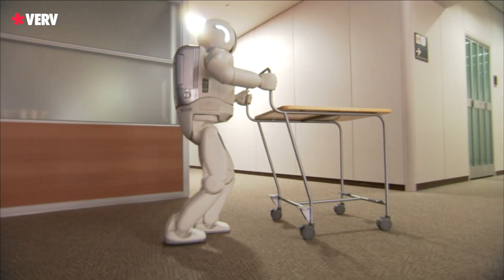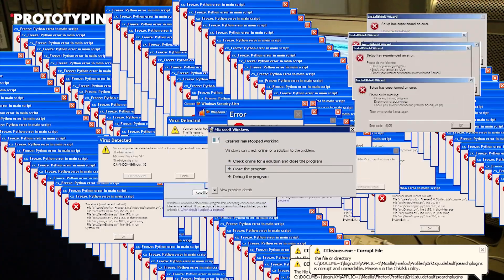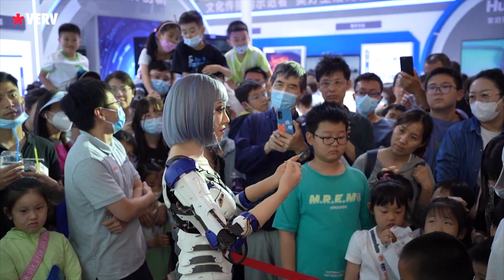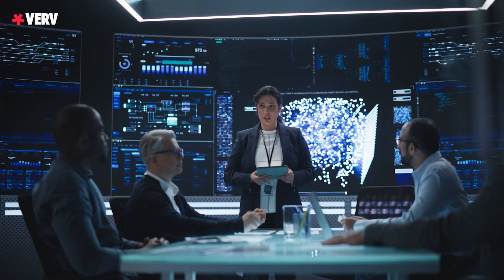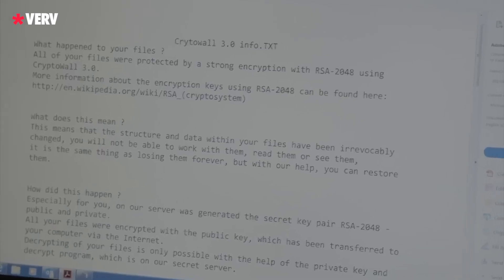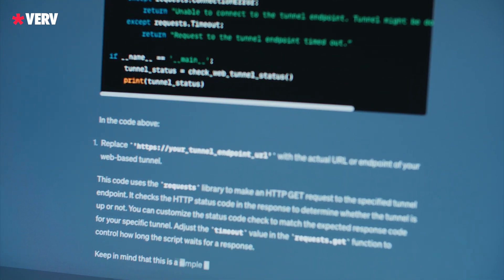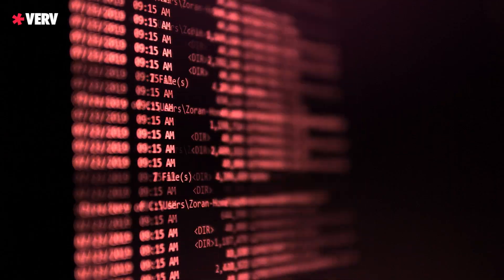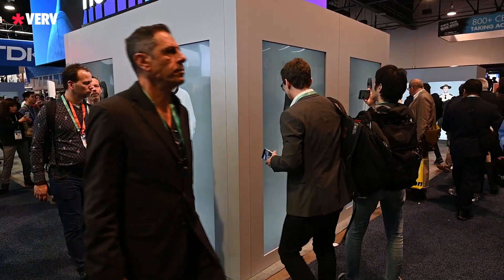Beware! Malware Spreading Through ChatGPT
Morris II AI Worm: The Invisible Data Thief

This video is about Morris II AI worm - exploring its capabilities, understanding its potential threat to data privacy, and unraveling how it operates.